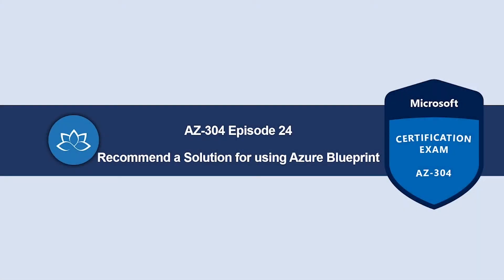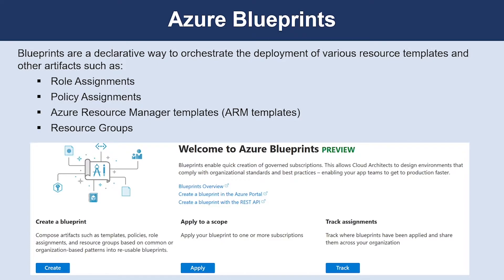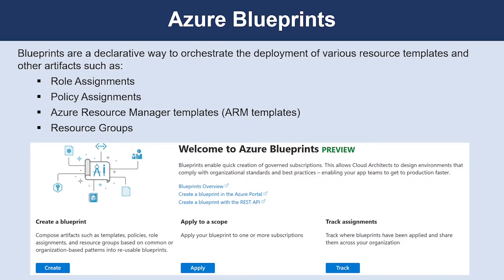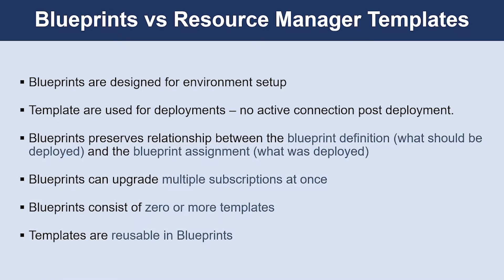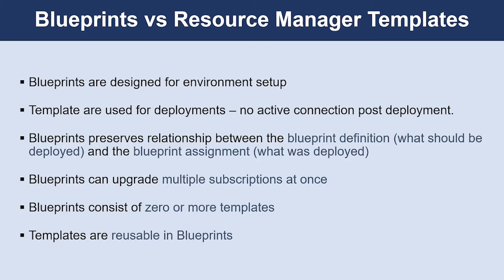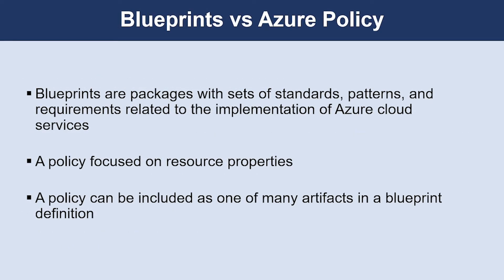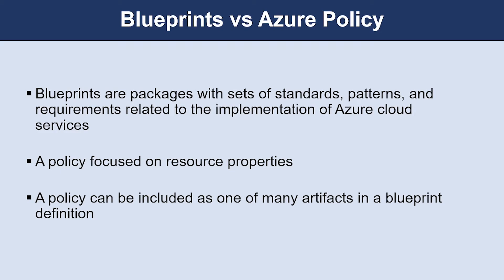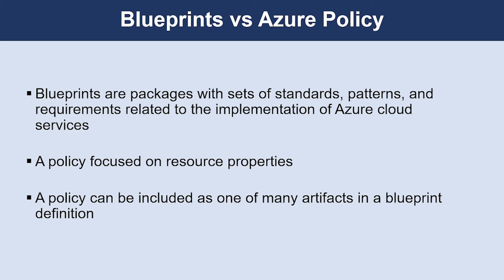AZ-304 Exam EP 24: Azure Blueprints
⏰ Timestamps:

00:00​​​ ⏩ Introduction
00:13 ⏩ Azure Blueprints
01:24 ⏩ Blueprints vs Resource Manager Templates
02:40​​ ⏩ Blueprints vs Azure Policy
03:56​ ⏩ What's Next